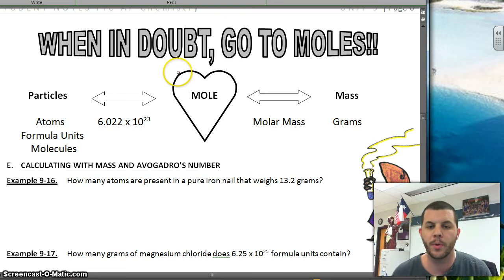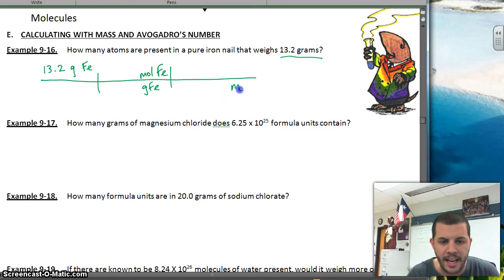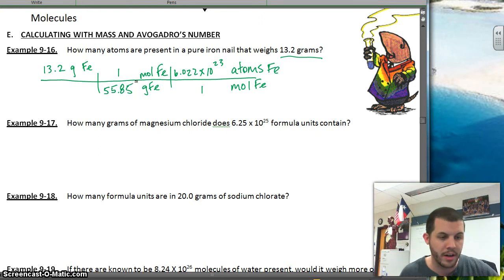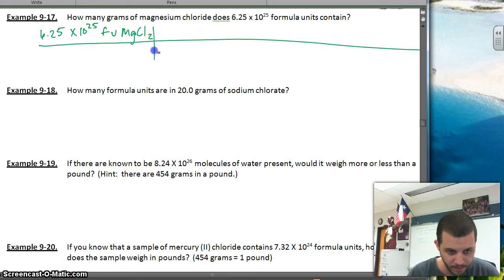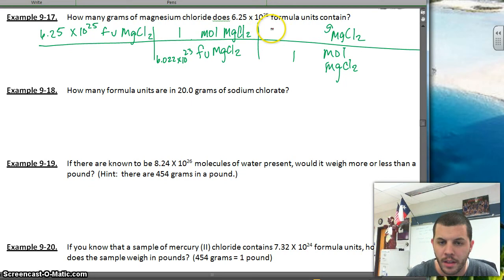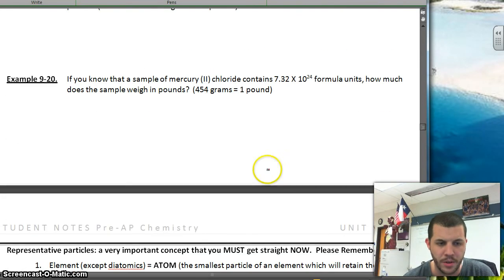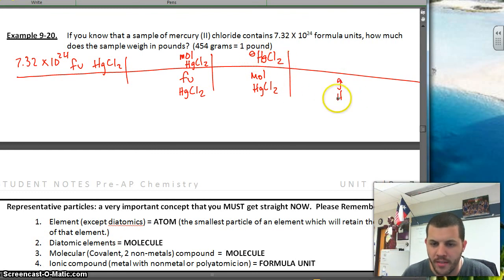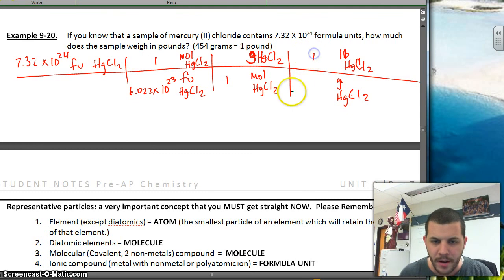4 particles to grams